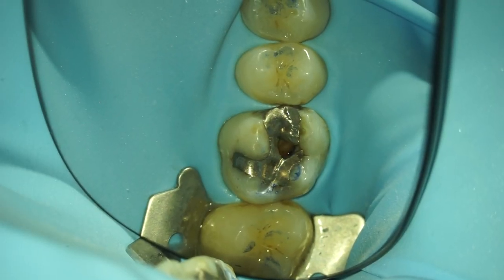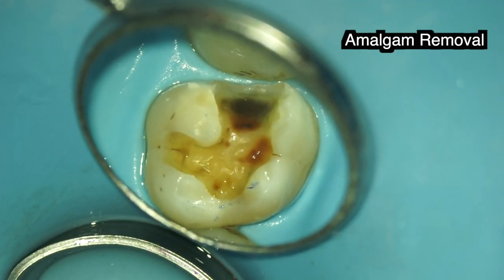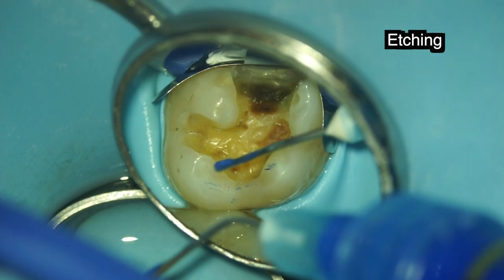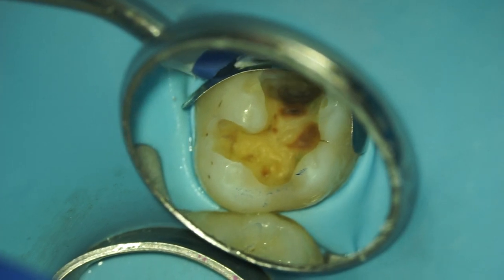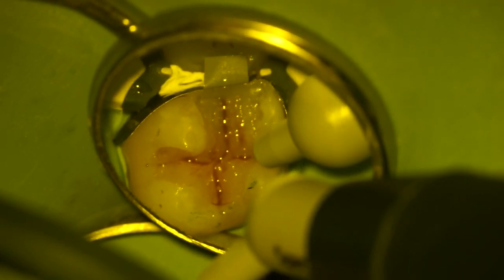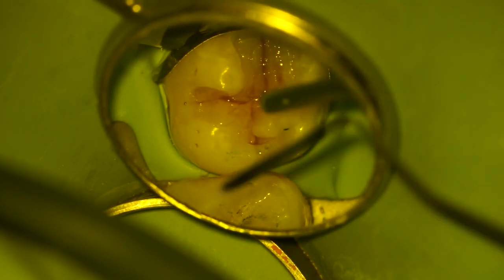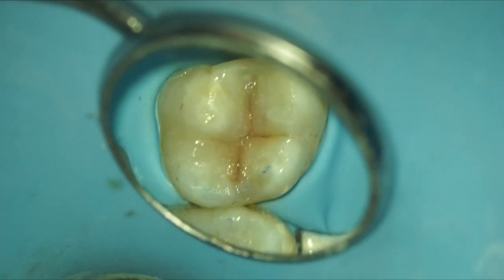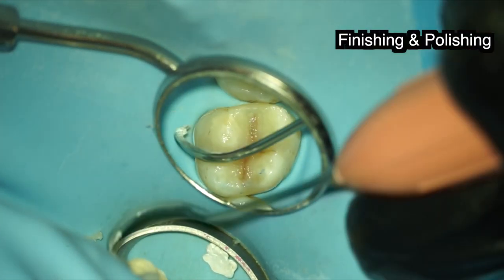How does a Dentist fill a Cavity?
INSIDE: What is really going on in your mouth when the dentist fills a cavity? I will show you step by step how I remove an old amalgam filling and replace it with a new white filling.

NEW HERE?
My name is Rafael Michiels and I live in Hasselt, Belgium.
I am a root canal specialist who makes videos about dental stuff and all my other interests.